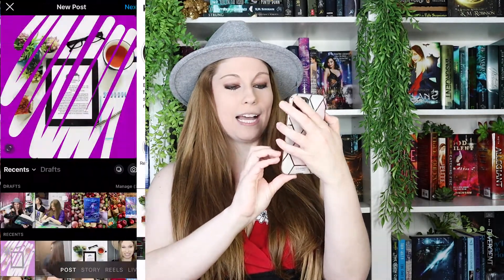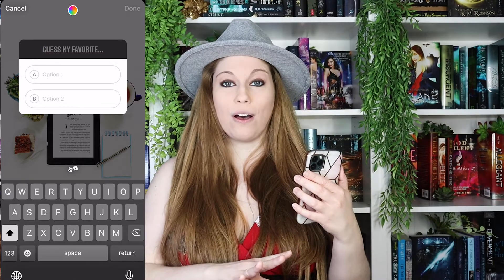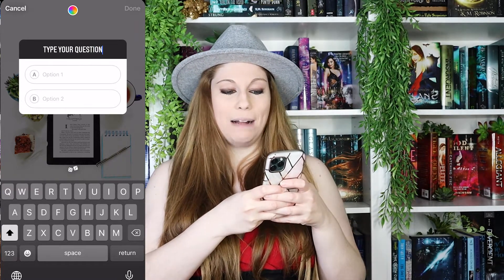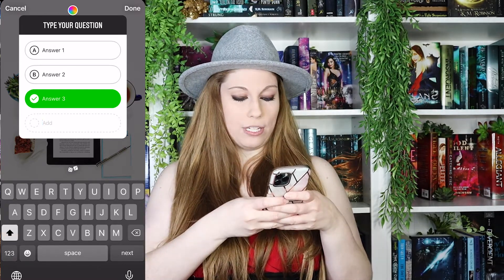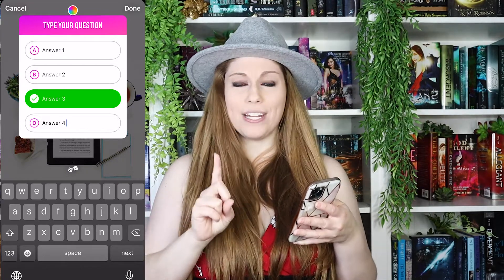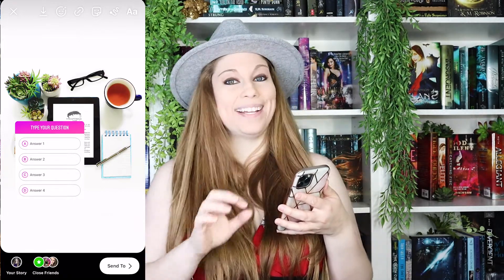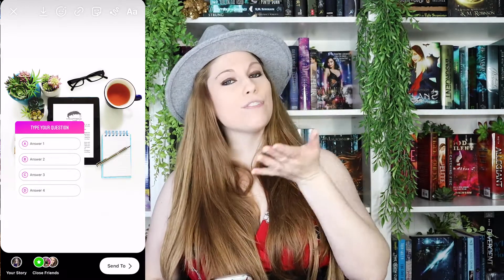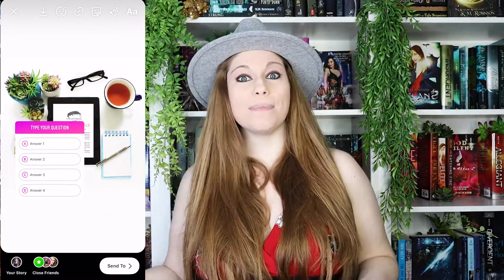How To Create An Instagram Quiz (On-Screen Tutorial)